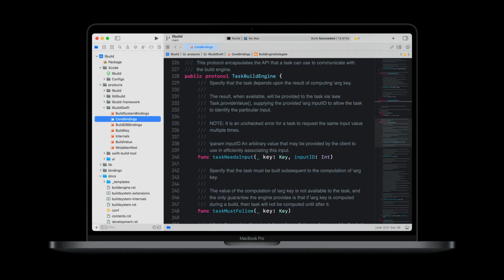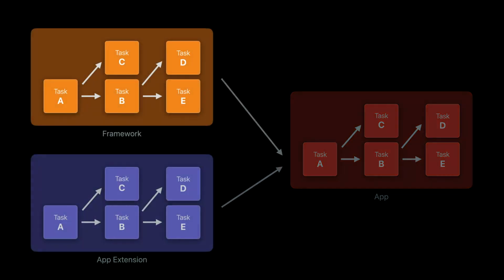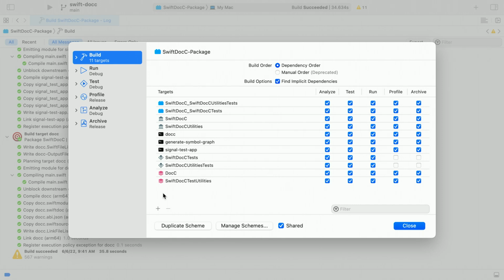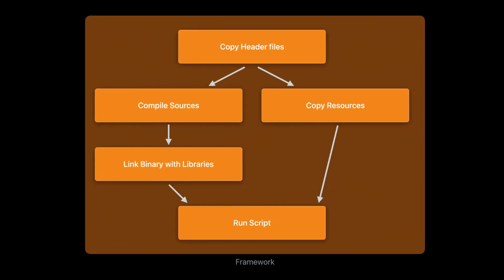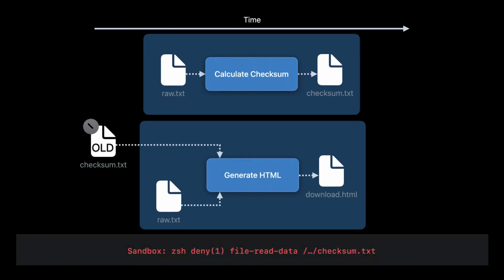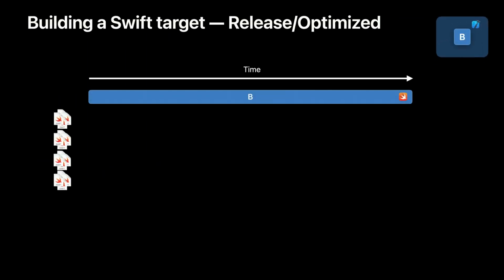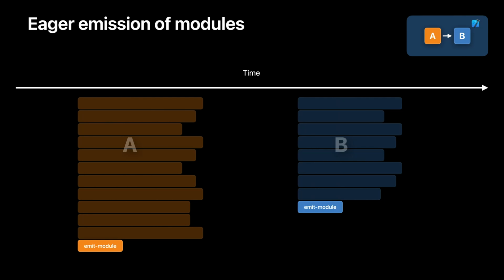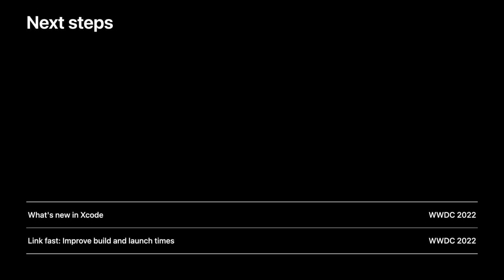WWDC22: Demystify parallelization in Xcode builds | Apple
Learn how the Xcode build system extracts maximum parallelism from your builds. We'll explore how you can structure your project to improve build efficiency, take you through the process for resolving relationships between targets’ build phases in Xcode, and share how you can take full advantage of available hardware resources when compiling in Swift. We'll also introduce you to Build Timeline — a powerful tool to help you monitor your build efficiency and performance.